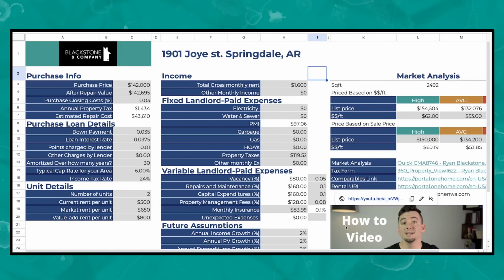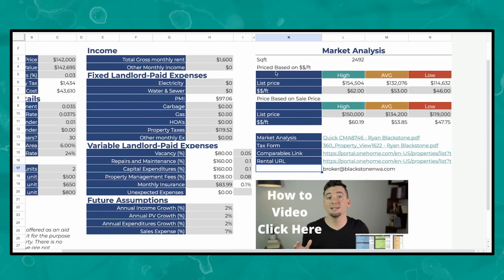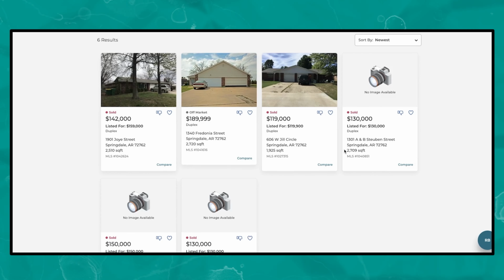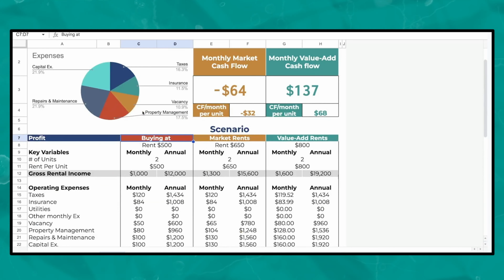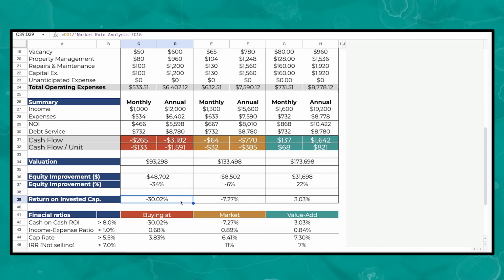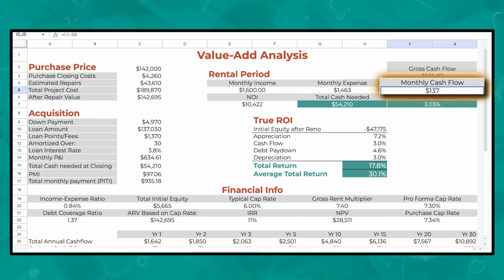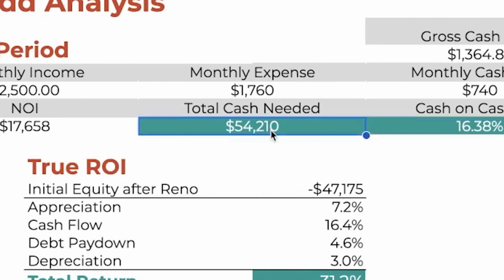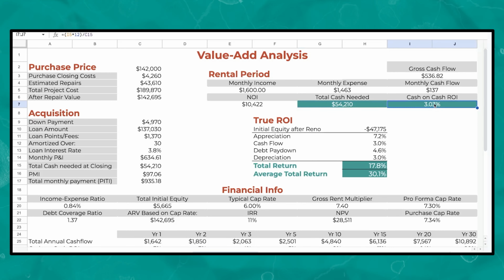Master Buy & Hold Real Estate Analysis: The Tool Every Investor Needs (Step-by-Step Tutorial)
Learn how to analyze Buy & Hold real estate investments like a pro with this comprehensive tutorial. Just like a skilled carpenter isn't great because of their hammer, but because of how they use their tools, this video shows you how to leverage a powerful Buy & Hold analysis spreadsheet to make better investment decisions.
In this step-by-step guide, you'll learn:

How to navigate the analysis tool's color-coded input system
Understanding purchase information, loan details, and unit specifics
Breaking down income, expenses, and variable costs
Market analysis and comparable property evaluation
Real-world case study of a 2017 duplex house hack
How to calculate cash flow, ROI, and other crucial metrics

Perfect for both new and experienced real estate investors looking to improve their analysis skills. Get access to the same tools professionals use to evaluate potential deals and make informed investment decisions.
🔑 Includes detailed explanations of:

Profit & Loss analysis
Market rate vs. Value-add analysis
Cash flow calculations
Variable expense ratios

Want to take your real estate investing to the next level? Join us at Blackstone Company for more resources and support.